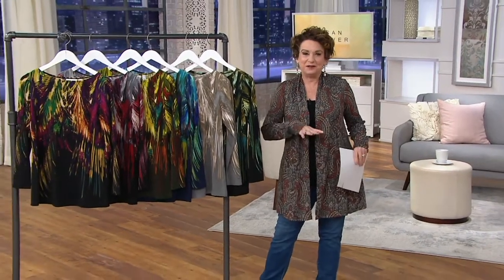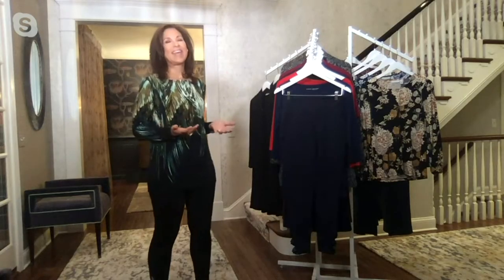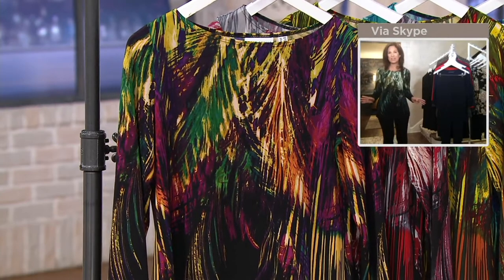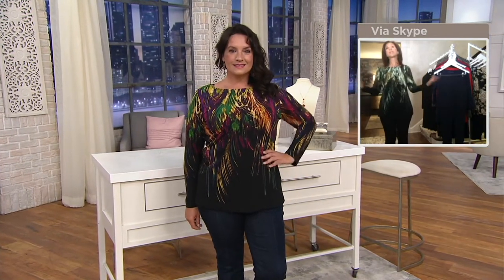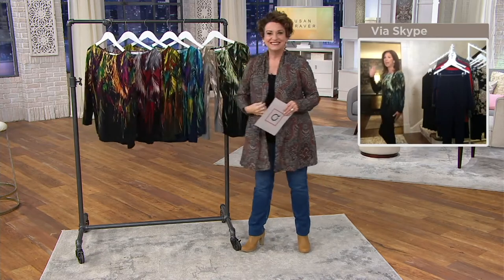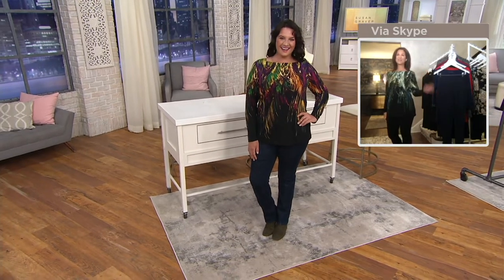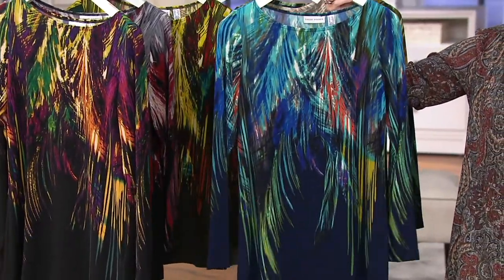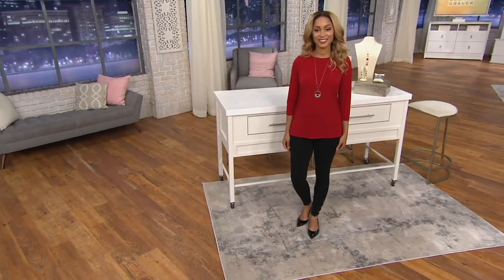Susan Graver Printed Liquid Knit Long Sleeve Top on QVC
Susan Graver Printed Liquid Knit Long Sleeve Top

Fashion in full effect. Make a high-impact style statement in this lively Liquid Knit top from Susan Graver. The sophisticated and straightforward design gets a pop of real pizzazz from an energetic allover print. Wear this terrific top with solid trousers for opening night at the gallery or an evening out with the girls. From Susan Graver.